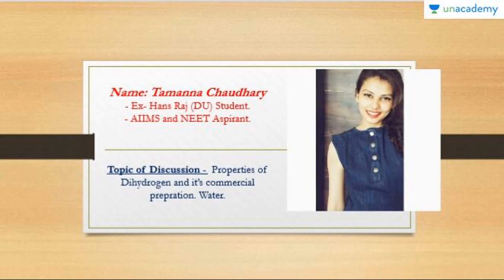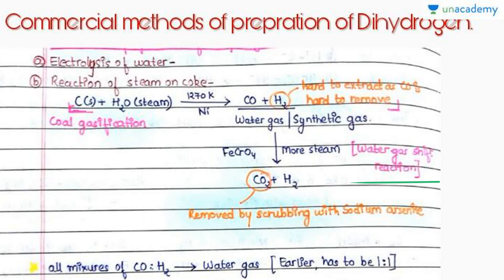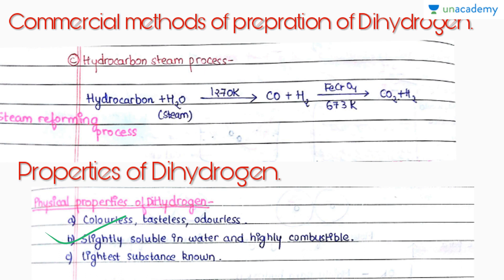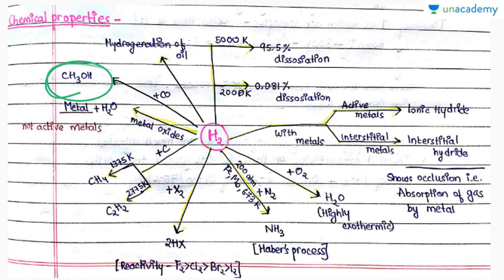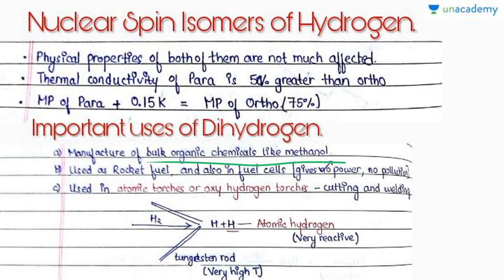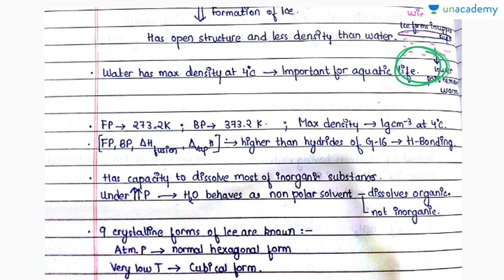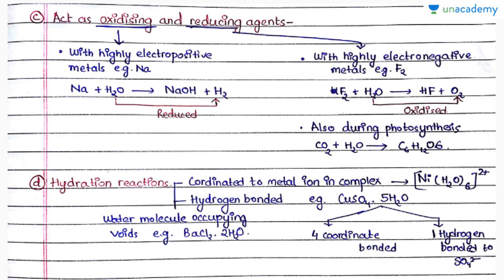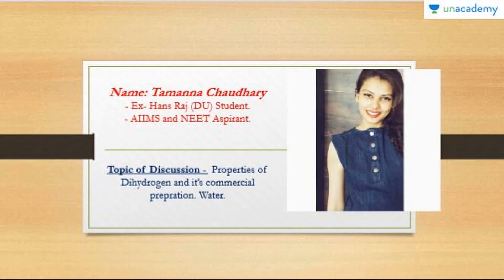Hydrogen and its Important Compounds- Properties of Dihydrogen and its Commercial Preparation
Hydrogen and its Important Compounds- Properties of Dihydrogen and its Commercial Preparation: In this lesson, Tamanna Chaudhary teaches about  the properties of Dihydrogen along with it's commercial preparation. Water is described too. The lesson covers the introduction to inorganic chemistry and brief account of Hydrogen and its important compounds that need to be taught and learnt by students preparing for AIIMS 2018. The lesson will include every tiny detail needed by the students to crack this exams and brief detailing of concepts, numericals wherever necessary to clear the concepts, and loads of diagrams and examples. After the finishing of this course, there will be a lesson totally dedicated to question papers.
To watch this entire collection of lessons and to discuss with the educator go